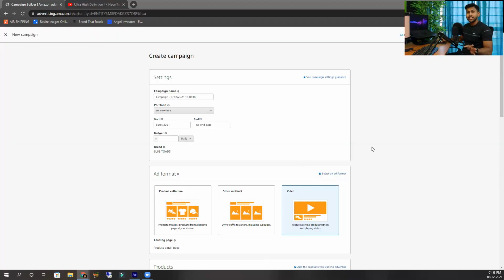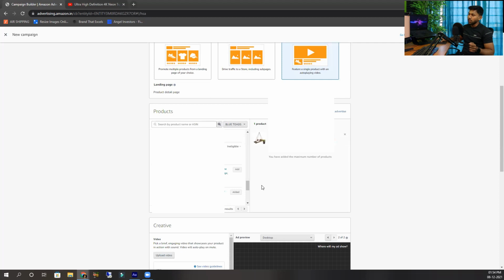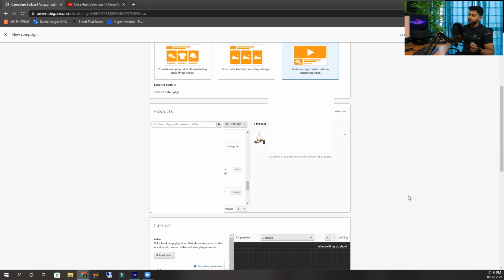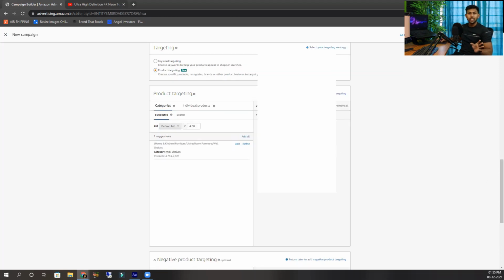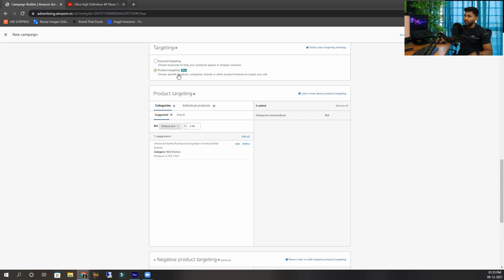Reduce ACOS for Amazon Brand Video Ads with these 3 Strategies - Advanced Advertising tricks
LAST CALL (ONLY FEW SEATS LEFT)

WE ARE CONDUCTING ADVANCED ADVERTISING TRAINING FOR EXISTING SELLERS THAT WILL COVER

-All advanced Amazon Advertising Strategies that we use to Reduce the ACOS and Scales the Sales

-Reviews in Autopilot (advanced strategies to get Reviews on Demand)

-Advanced Product Launch Strategies

-Advanced Variation Launch Strategies

-Advanced Re-launch Strategies for SKU’s that went out of stock

-Advanced Search Find Buy Techniques that Amazon can never detect

-Advanced keyword Ranking Strategies to Rank on the First page  (using URL and ADD-TO-CART Methods)

-Advanced Campaign structure and Ranking Strategies for Variations

-Advanced strategies to Dominate Any Upcoming Sales

THE TRAINING WILL START FROM 22ND JANUARY 2022

-IT’S A 5 WEEK INTENSIVE TRAINING

-WITH 2 LIVE TRAINING SESSIONS PER WEEK (SATURDAY & SUNDAY)

-You will be a participant in the LIVE TRAINING SESSION TO ASK QUESTIONS AS WELL IN BETWEEN THE TRAINING

-RECORDING OF THE WHOLE 5 WEEK PROGRAM WILL BE PROVIDED TO EACH PARTICIPANTS IN COURSE FORMAT AFTER TRAINING ENDS

If you want to join you pay Rs. 999/- Today and Book one spot out of 30 Now and pay Remaining Rs. 5000/- on 20th January before Joining the LIVE training (TOTAL FEES 5999)

In this video, I have shown if you are getting high cost per click and high Acos but very Less sales , then how to increase your Amazon sales with these advanced advertising strategies ,

in this video you will learn :
- How to run amazon brand video ads profitably
- how to get more orders from amazon video ads
- how to optimize your video ads campaigns
- how to set up brand video ads

Want to join our Advanced Amazon A-z course ? submit your application here(only 40 applicaqtions are processed every 6 months) (price 16,999/-) available in both English and Hindi : or whatsapp us at 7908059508